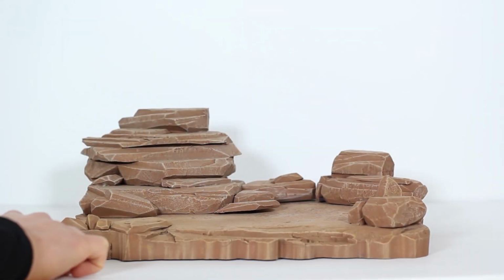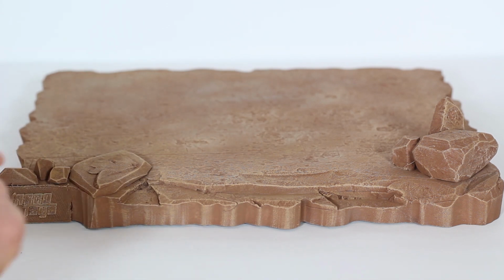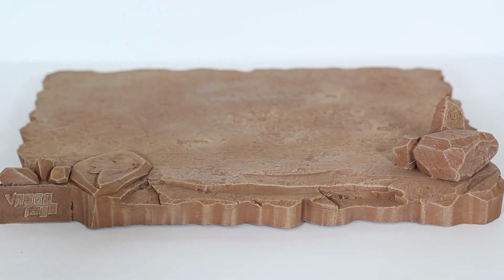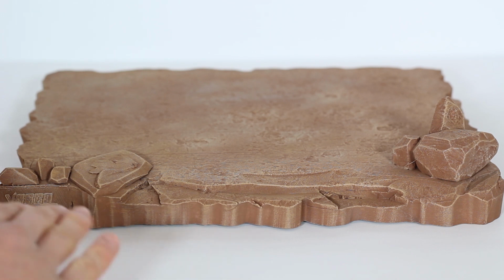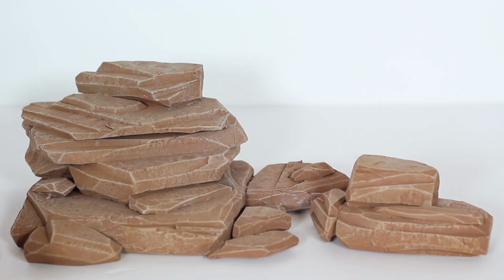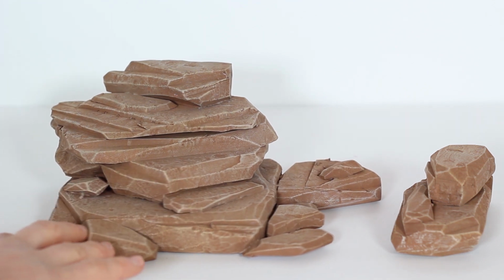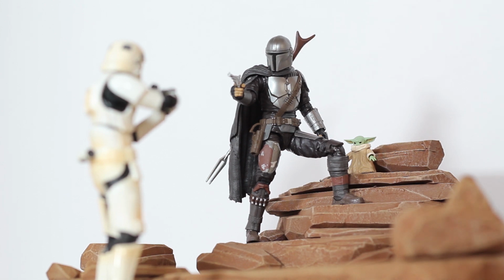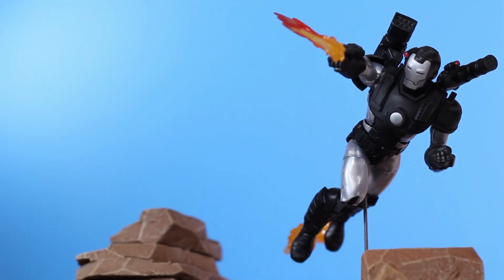Action VASCO #29 - Desert Terrain Action Figure Diorama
This episode of Action VASCO features a custom handmade 1/12 scale Desert Terrain action figure diorama. It works well for Marvel Legends, Star Wars Black Series and other 6" figures. It is made of insulation foam board and painted with acrylic paints. Intro voiceover by Eli Harris. ActionFigures​ MarvelLegends Dioramas​